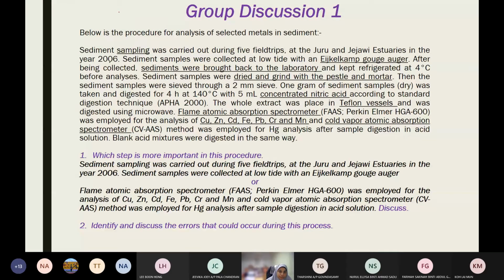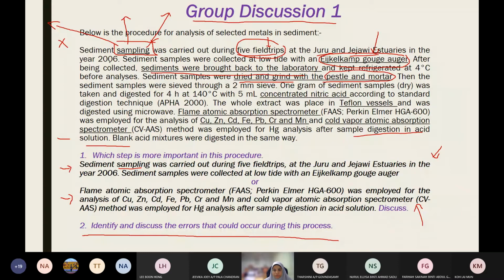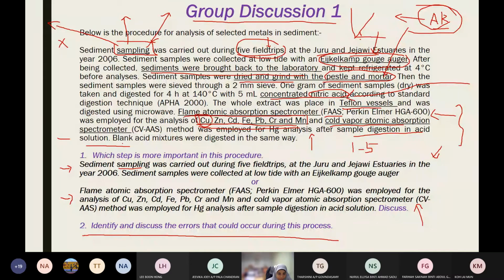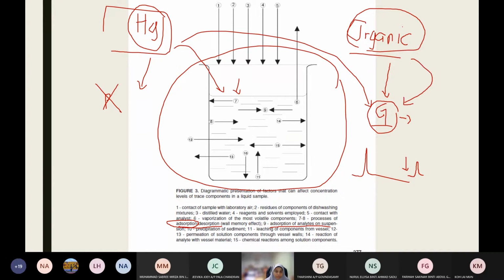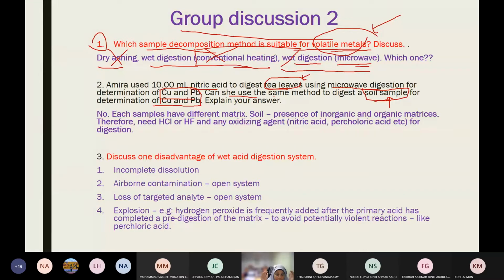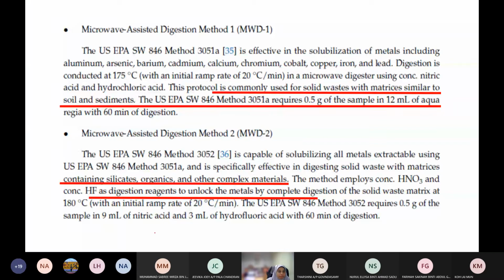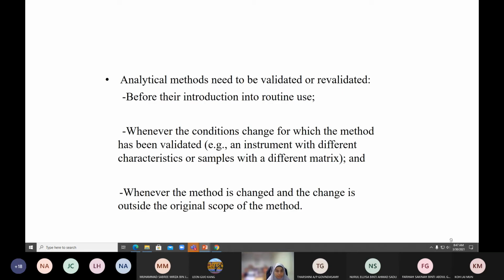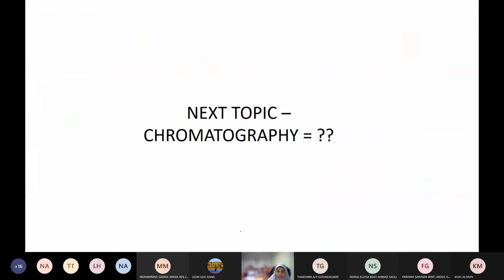Lecture Week 4 30/3/2021